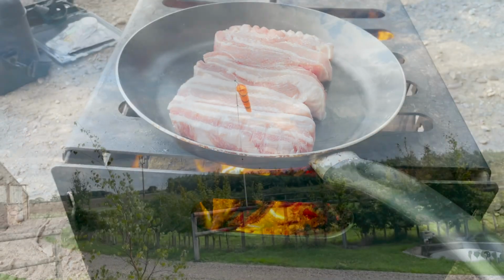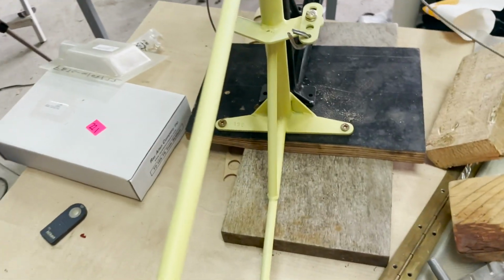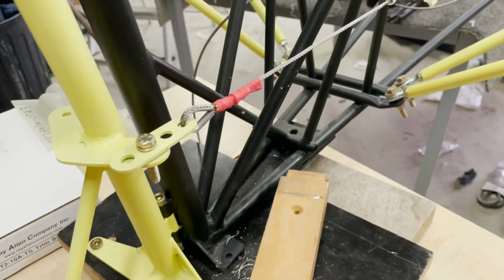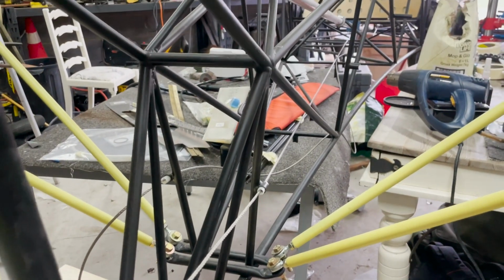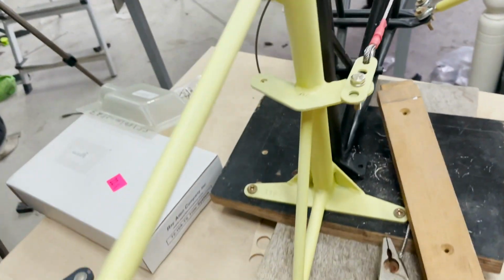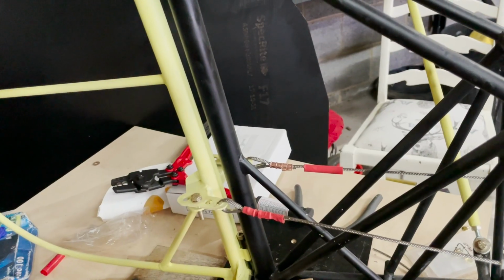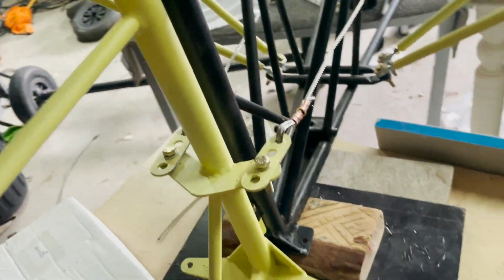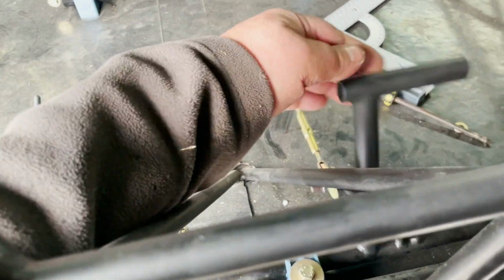What's Next at Fat Paramotor HQ? - KFA Safari Bush Plane Build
I finally swage in the rudder after losing a small sleeve bearing. The rudder assembly is in and working. I also discuss what comes next in the build process.

Kits Required:
Fuselage Kit
Wing Kit
Landing Gear Kit
Cover Kit
Finish Kit
Engine and Prop